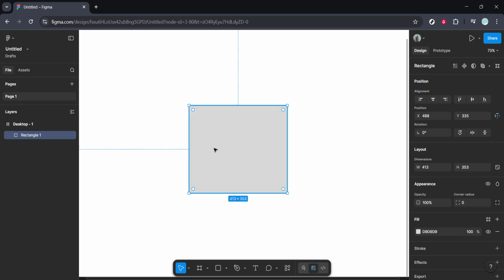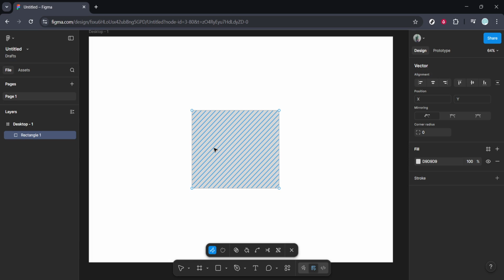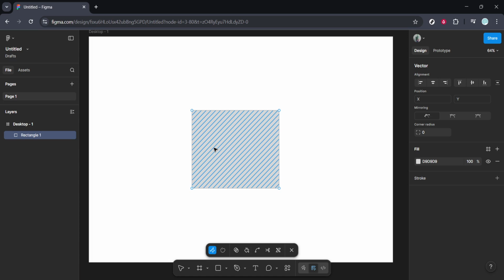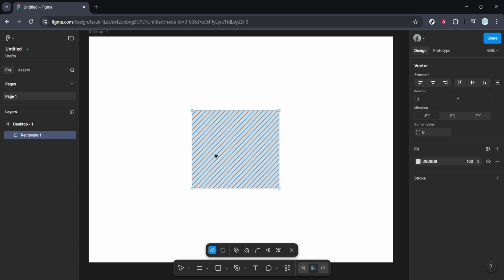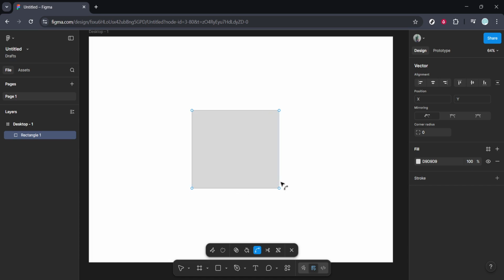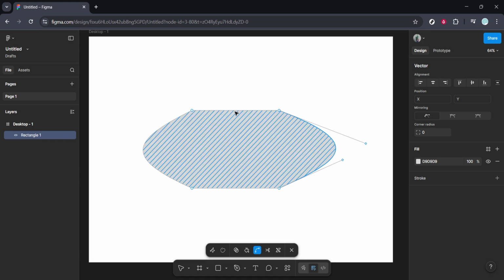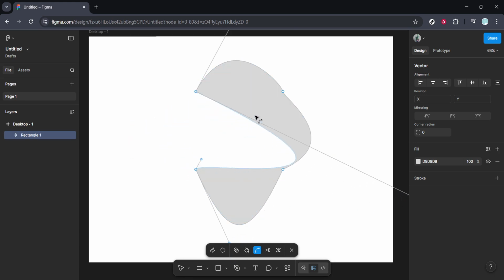How To Bend Lines In Figma (Tested)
In this video, we discuss vector editing and how to use the figma bend tool to create organic shapes. We show you how to draw curved lines figma style using the figma pen tool and manipulate vector points for custom illustrations.

00:00 Intro
00:38 Prepare the Line or Shape
00:43 Enter Vector Edit Mode
01:41 Locate and Click the Bend Button
02:18 Bend the Line Segment
02:30 Adjust Curvature by Dragging
03:04 Refine the Curve with Bézier Handles